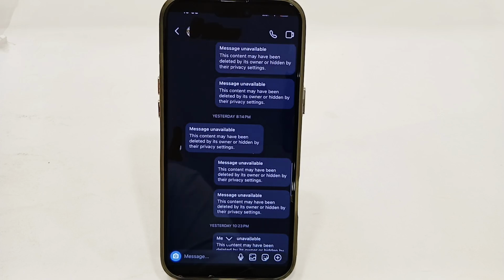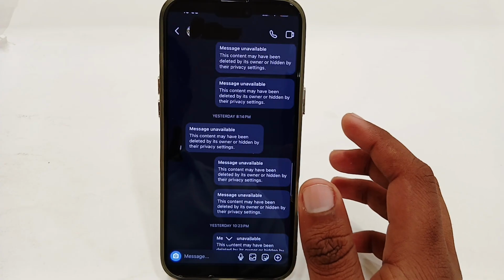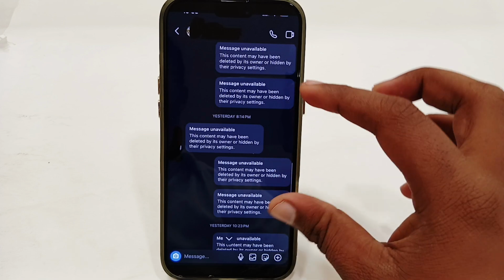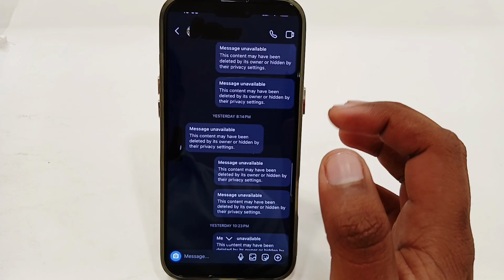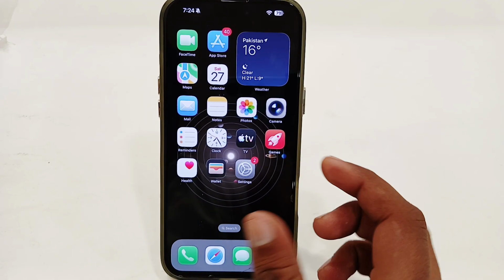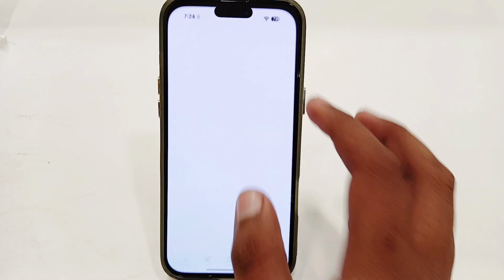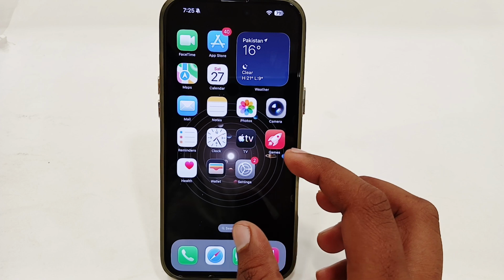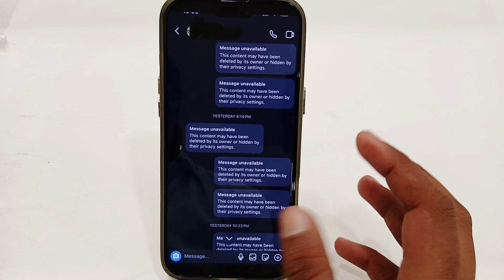How to Fix “Instagram Message Unavailable” Error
YouTube Description:
Having trouble with Instagram messages showing “Message Unavailable”? Don’t worry! In this video, I’ll show you step-by-step methods to fix Instagram DM issues, including why this happens and how to prevent it in the future.
What you’ll learn in this video:

Reasons why Instagram messages show “unavailable”

Quick fixes to restore your DMs

How to check if someone blocked you or deactivated their account

Tips to avoid this problem in the future

Follow these tips and get your Instagram messages back working!

If you want, I can also make a more clickbait-friendly version that’s optimized for trending search results to get more views. It would have a stronger hook in the title and description.